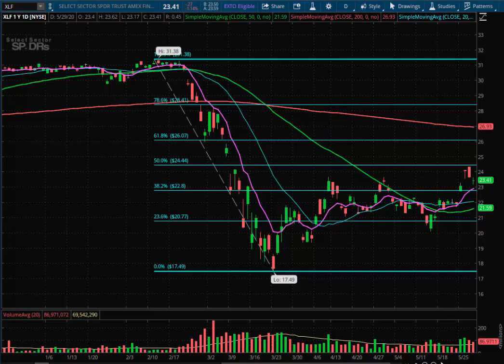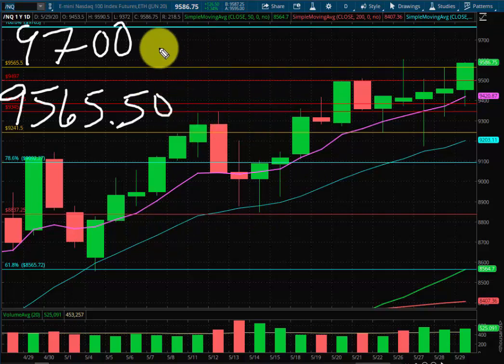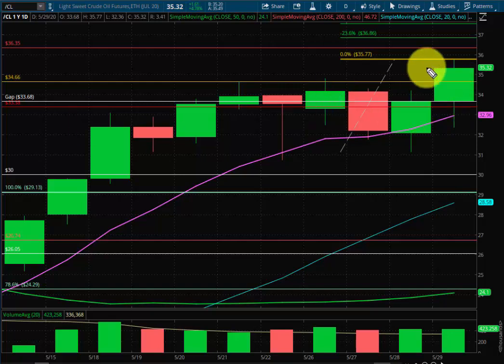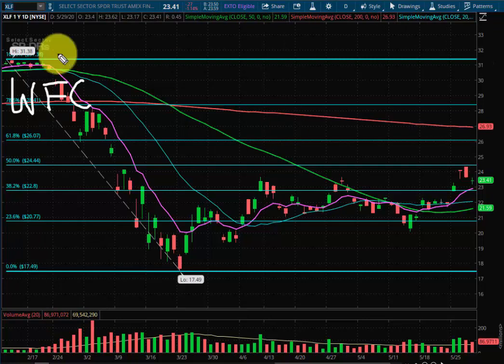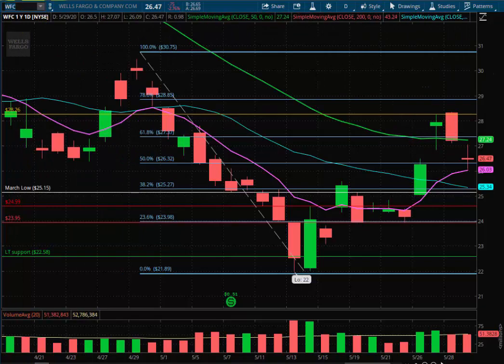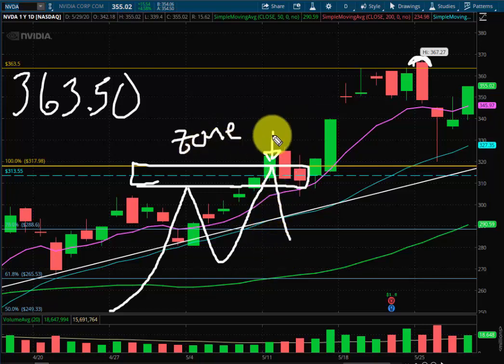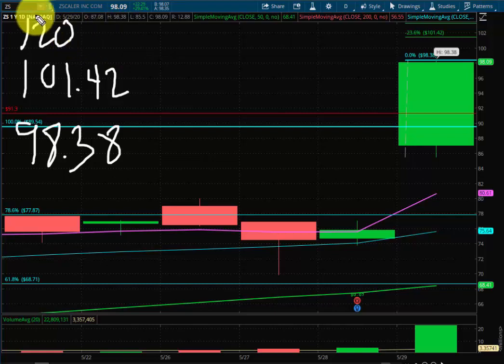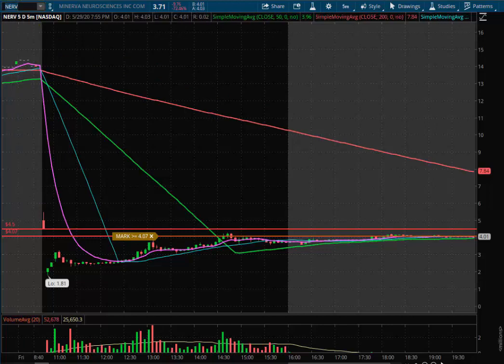TwT Weekend Prep 5/31/20 - $QQQ $USO $XLF $WFC $NVDA $ZS $GAN $NERV $ZM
*Risk Disclosure- Futures and forex trading contains substantial risk and is not for every investor. An investor could potentially lose all or more than the initial investment. Past performance is not necessarily indicative of future results.* This is the third video of the Trade with Techs Weekend Prep series. Every Sunday, we'll be discussing stocks, futures, and options game plans for the upcoming week. This week, Faris covers the market movement, crude oil, hot sectors,  and momentum plays to watch. Note that there will not be a weekend prep video next weekend.